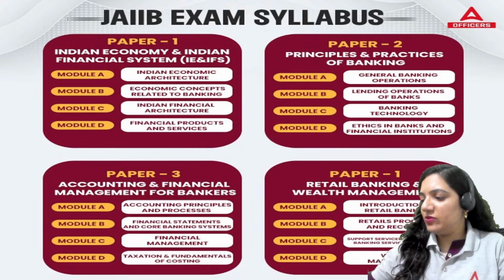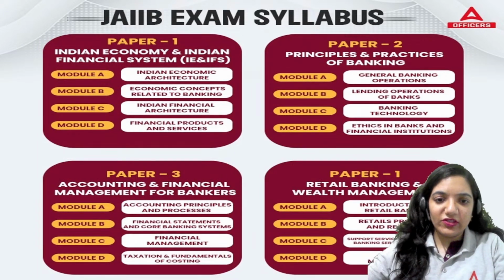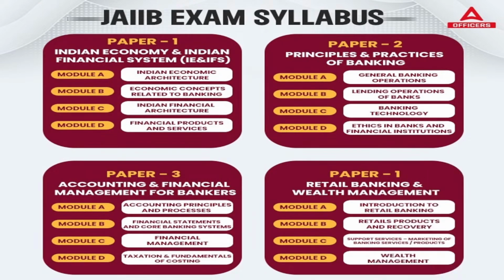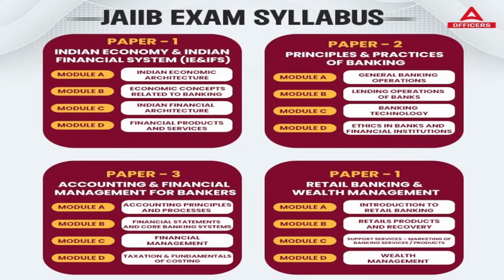JAIIB Accounting & Finance Simplified for Beginners | JAIIB English Medium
JAIIB Accounting & Finance Simplified for Beginners | JAIIB English Medium | JAIIB Accounting and Financial Management | JAIIB Exam Preparation 2023 | JAIIB Exam 2023